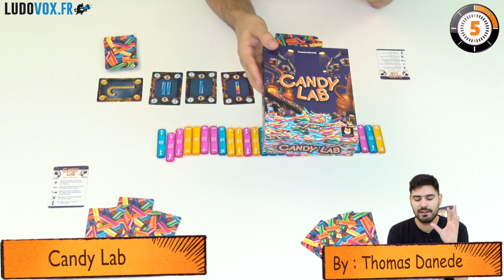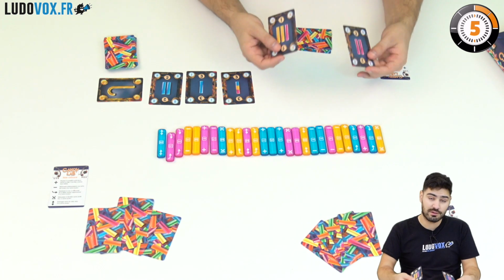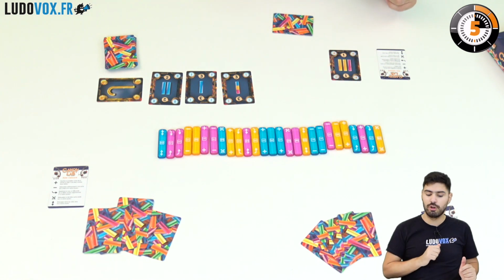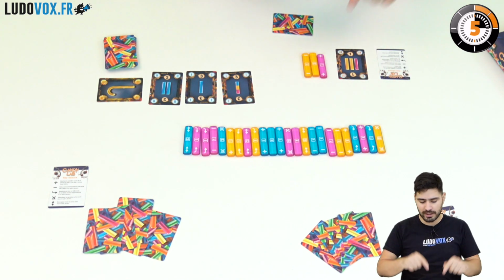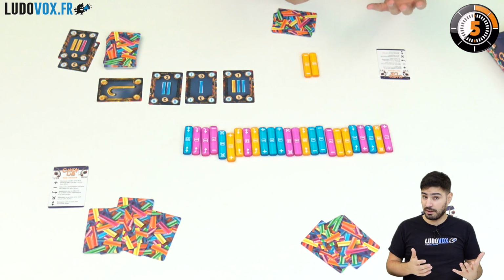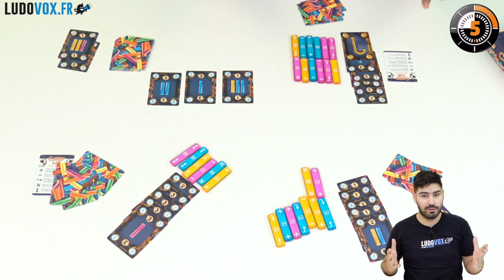LudoChrono - Candy Lab - English Version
Here is "Candy Lab". We provide an overview of the gameplay mechanics and of what's inside the box in about 5 minutes.